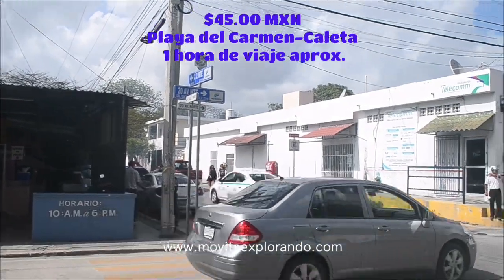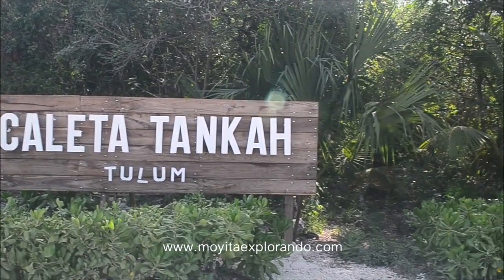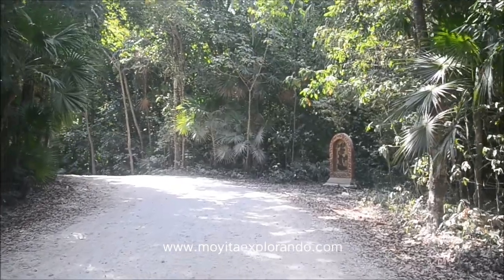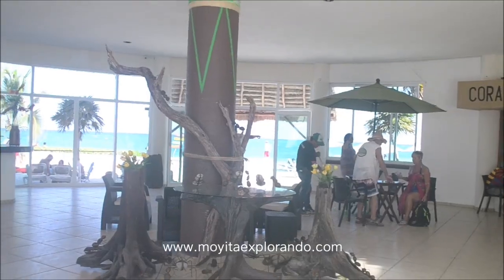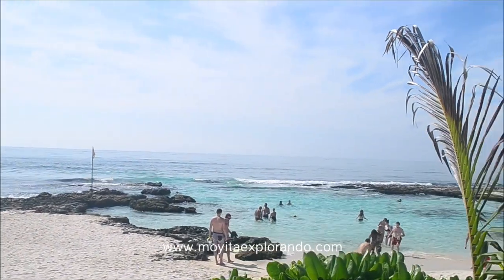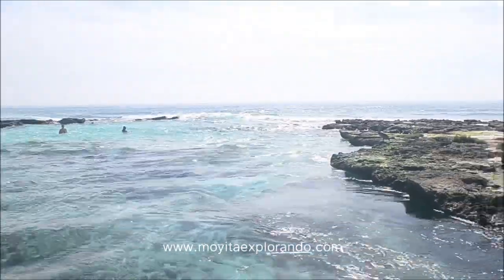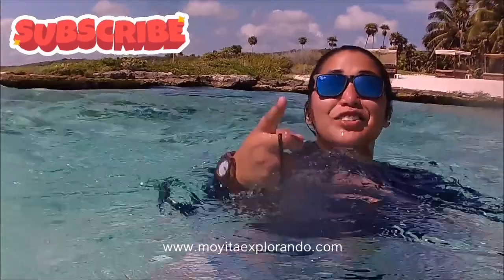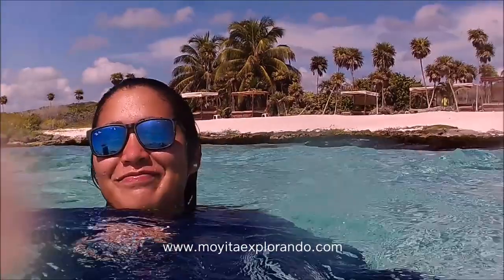🔴CALETA TANKAH TULUM😱Cómo llegar | Qué hacer en Tulum | Moyita Explorando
¡Hola Exploradores!
Visita la Caleta Tankah que se encuentra a 3 km antes de llegar a la Zona Arqueológica de Tulum (viniendo de Playa del Carmen), el lugar esta HERMOSO, vale mucho la pena visitarlo.
A continuación detallo mis gastos.
*Colectivo Cancún - Playa del Carmen
$ 40 MXN | 1 hora de viaje aproximadamente
*Colectivo Playa del Carmen -  Caleta
$45 MXN | 1 hora de viaje aproximadamente
*Entrada a Caleta Tankah y Cenote
-$ 300 MXN (Actualización Septiembre 2019)
-$ 150 MXN (Marzo 2019)
*Colectivo Caleta - Playa del Carmen
-Colectivo Playa del Carmen -  Cancún
En total gasté en entrada y transportación $ 470 MXN

S U S C R Í B E T E❗
¡Buena vida, buen viaje!